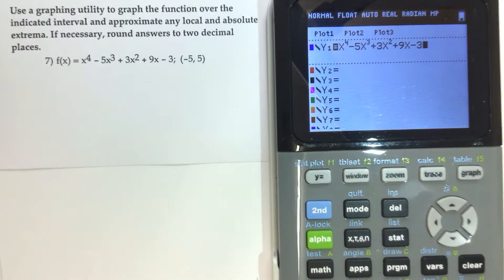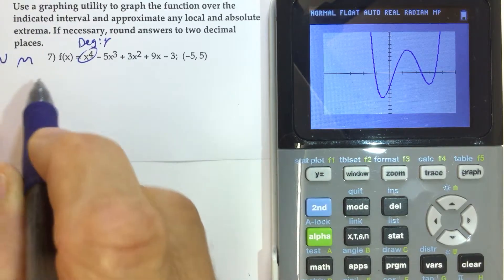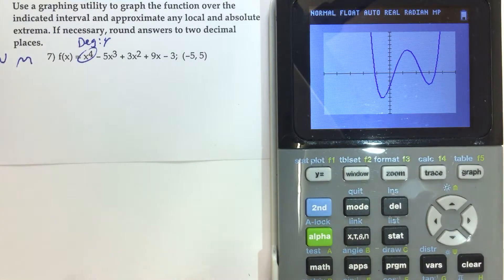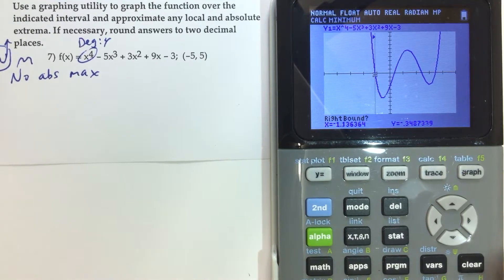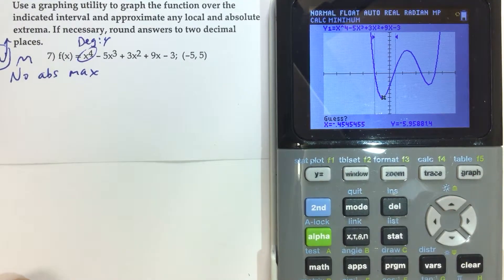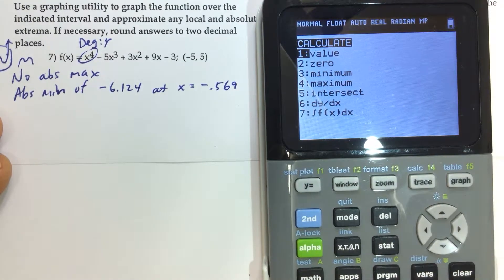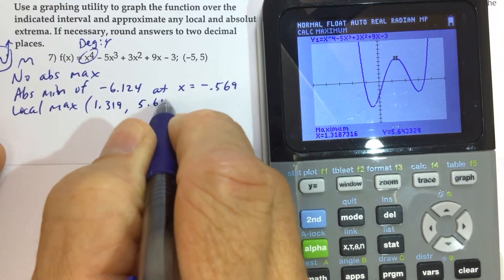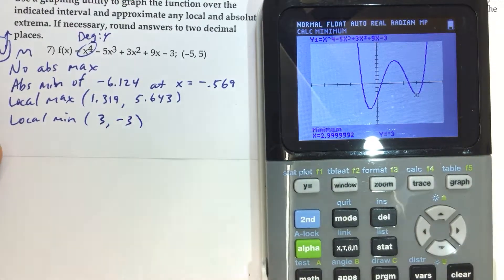PCH Unit 1 Review Obj 1-17 Solution to #7